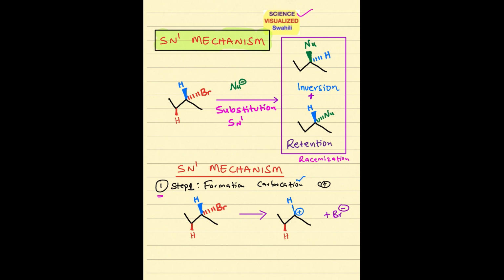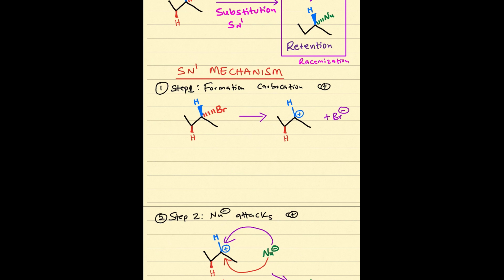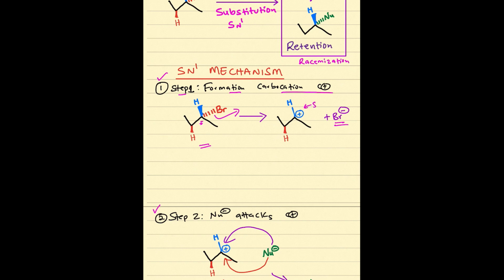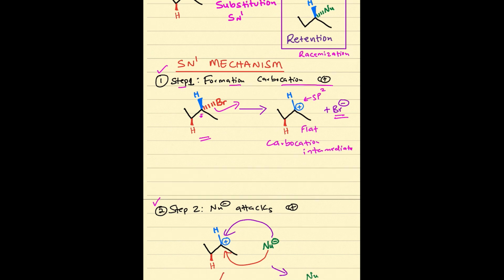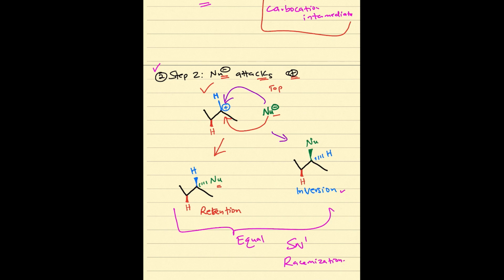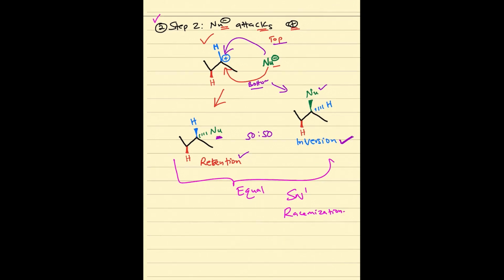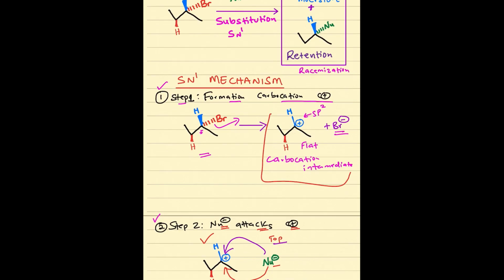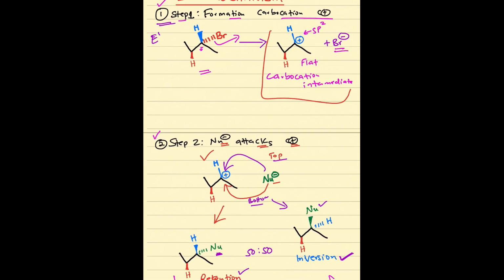SN1 Reaction Mechanism - Organic Chemistry 1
Our goal is to present Chemistry and Science lessons in a way that is visually accessible.